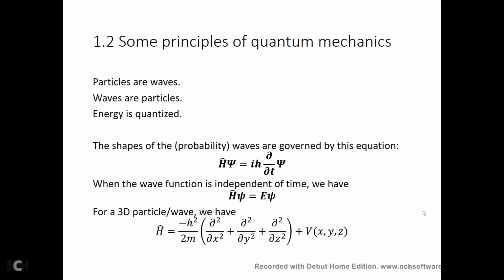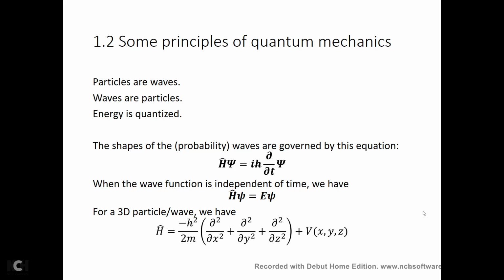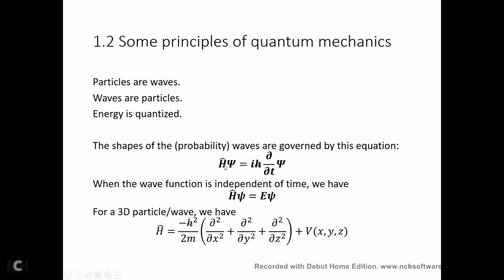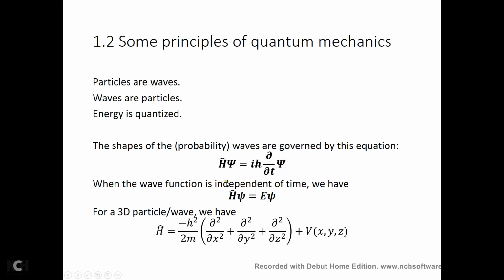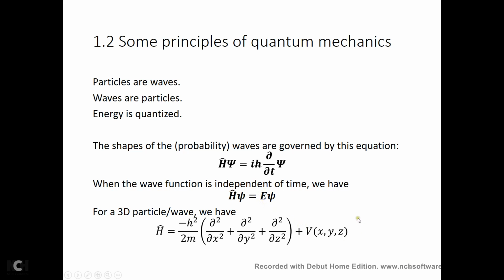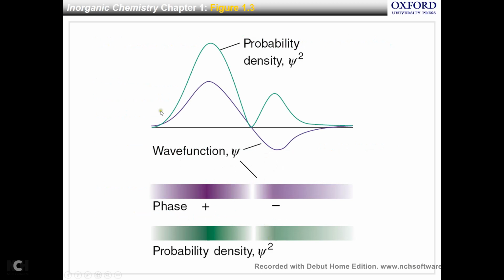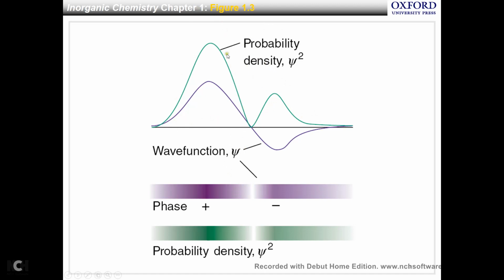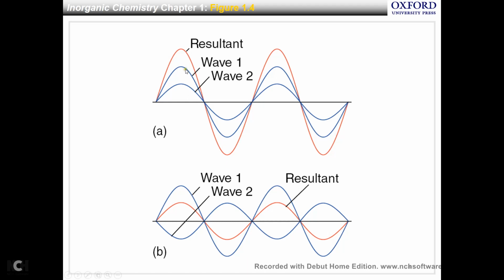1 2 Quantum Mechanics